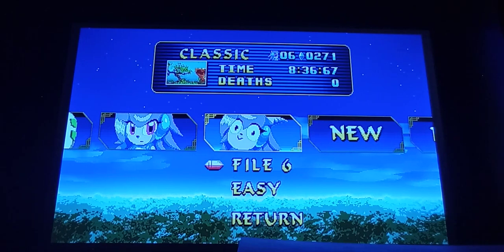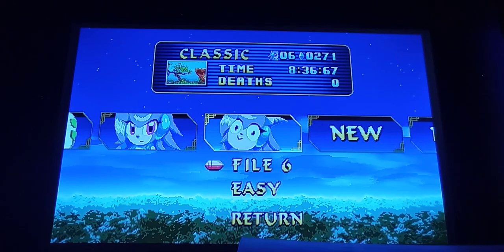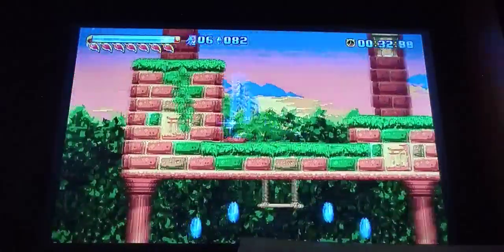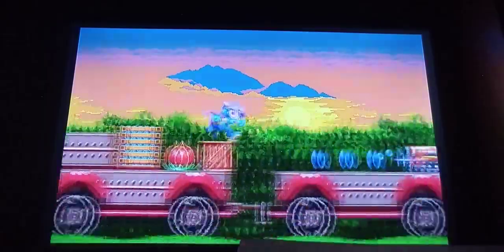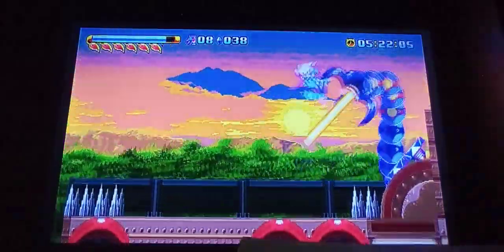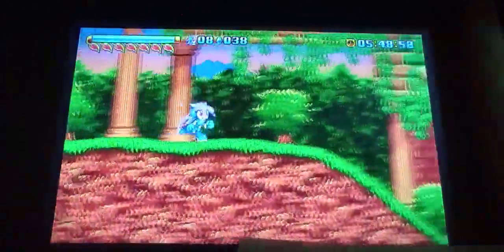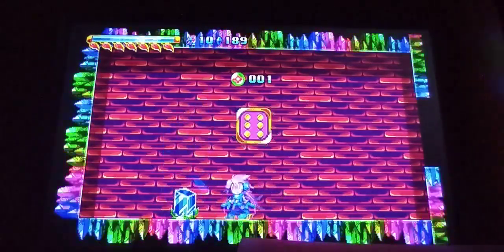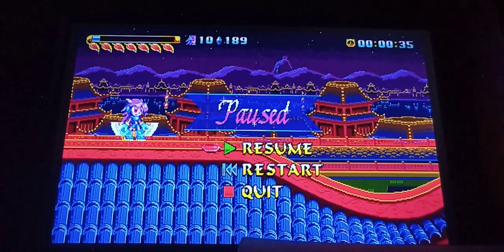Let's Play Freedom Planet Ep.2: Relic Maze